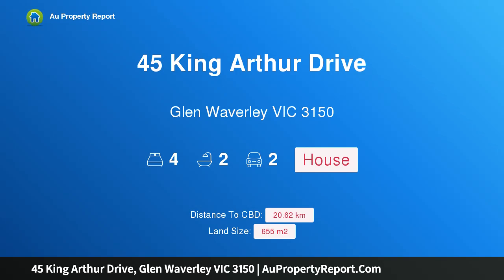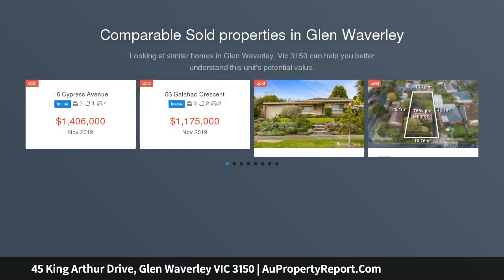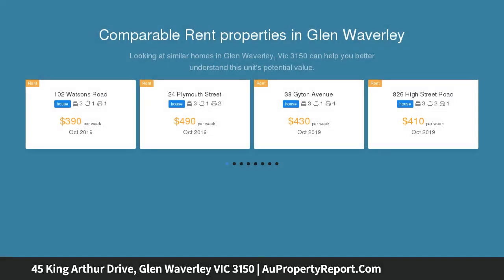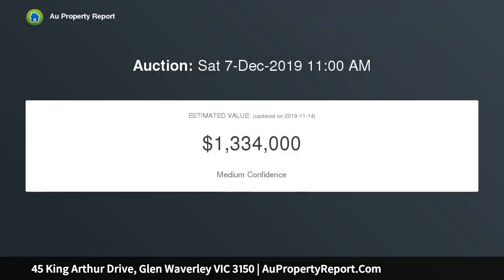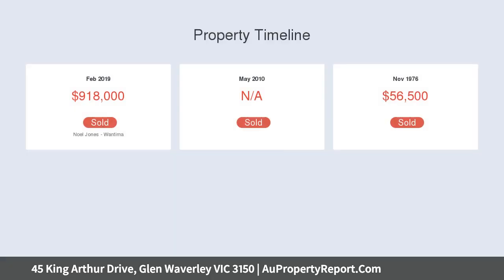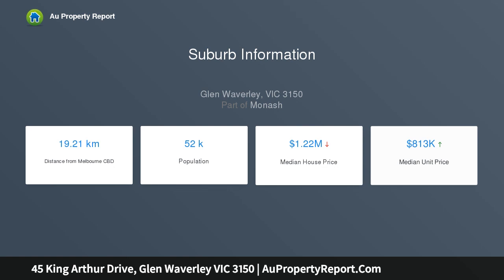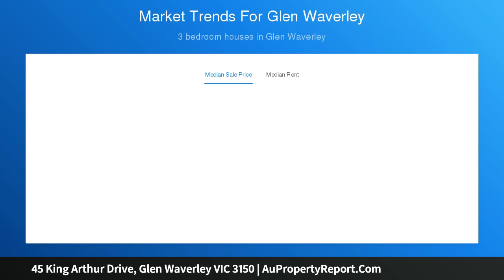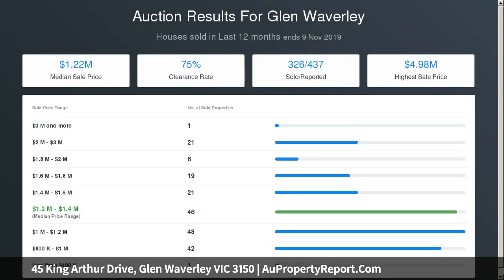45 King Arthur Drive, Glen Waverley VIC 3150 | AuPropertyReport.Com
45 King Arthur Drive, Glen Waverley VIC 3150
Property Type: house
Bedrooms: 4
Bathrooms: 4
Car Space: 2
Generous Living In A Premium Locale